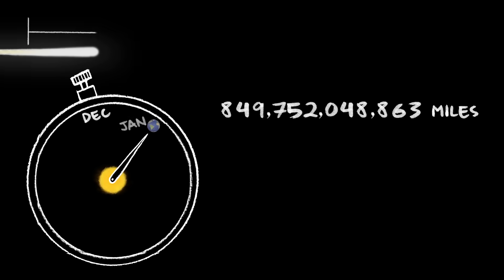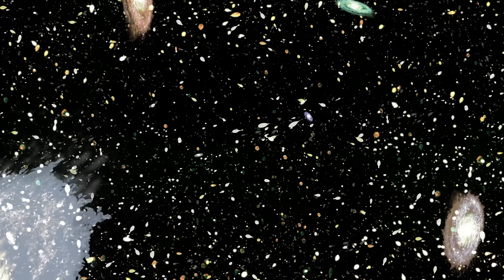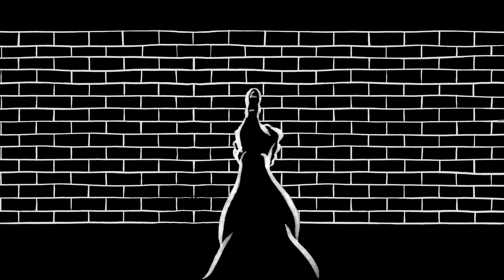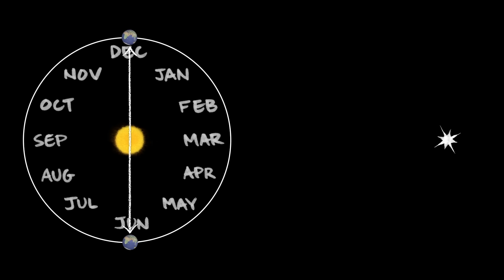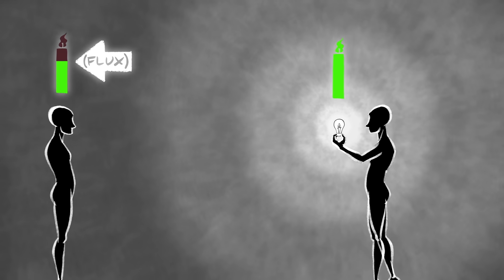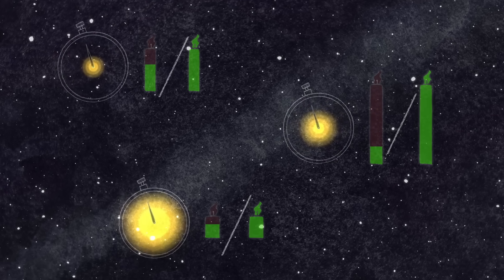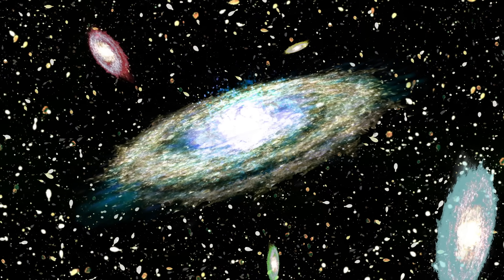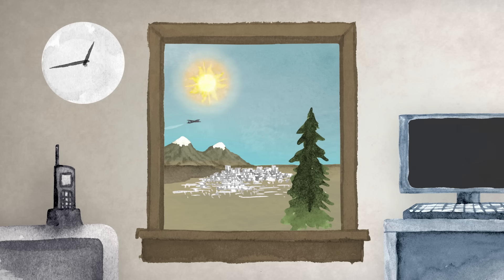Light seconds, light years, light centuries: How to measure extreme distances - Yuan-Sen Ting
When we look at the sky, we have a flat, two-dimensional view. So how do astronomers figure the distances of stars and galaxies from Earth? Yuan-Sen Ting shows us how trigonometric parallaxes, standard candles and more help us determine the distance of objects several billion light years away from Earth.

Lesson by Yuan-Sen Ting, animation by TED-Ed.